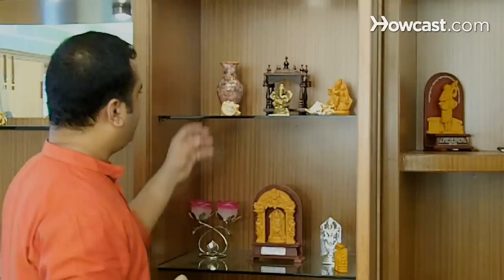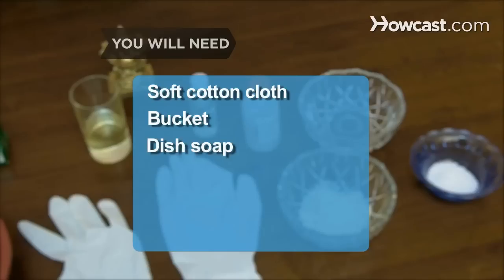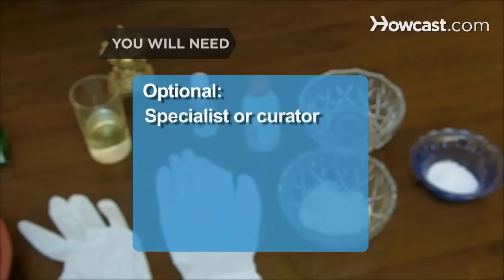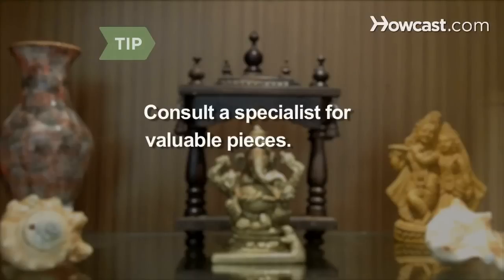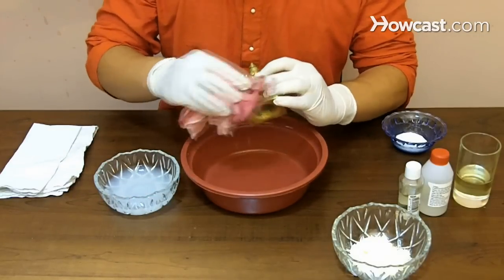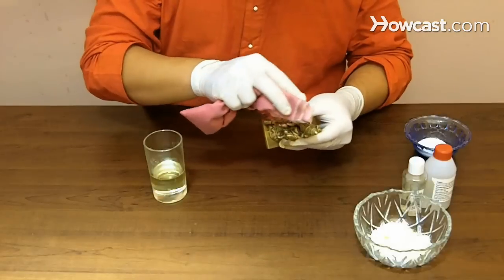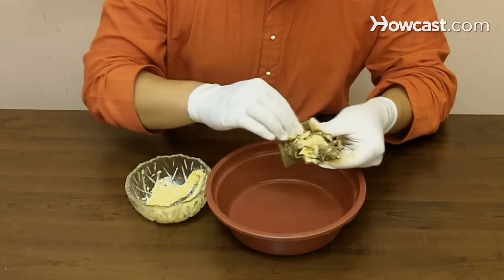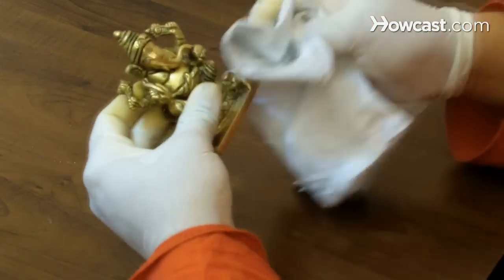How to Clean Antique Brass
The first step in restoring brass is a good cleaning but, though you want to be tough on dirt and grime, you want to go easy on this precious metal.

Step 1: Determine if brass is lacquered
Determine whether your brass is lacquered, and whether to clean over the lacquer or to remove the lacquer and clean the brass beneath it.

Tip
If a piece is particularly valuable, consult a specialist or curator before attempting to clean it.

Step 2: Start with soapy water
Clean unlacquered brass with hot soapy water and a soft cotton cloth, wearing rubber gloves to protect your hands. Dampen the cloth, wipe down your brass, and then dry it immediately with a fresh cloth.

Step 3: Boil linseed oil
Boil linseed oil and apply to a clean cloth. Wipe the brass again to remove lingering dirt or oils that have built up on the surface, and buff it dry.

Step 4: Make a paste
Make a paste with equal parts vinegar, salt, and flour if your brass is plagued with stubborn grime. Apply the paste and let it set for an hour or two.

Step 5: Remove paste
Remove the paste with warm water and then dry your brass with a clean, soft cloth. Repeat paste applications if necessary.

Step 6: Maintain
Remove tarnish that builds up. Clean and polish your brass regularly. Lacquer the brass.

There are 31 tons of copper in the Statue of Liberty.